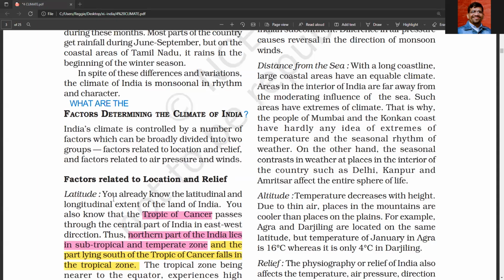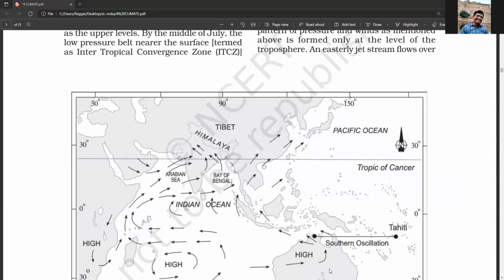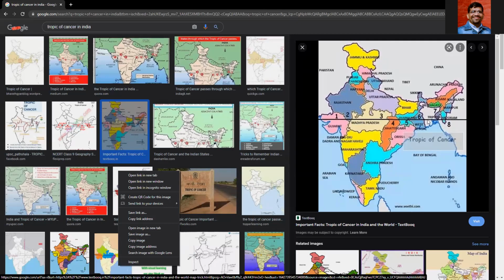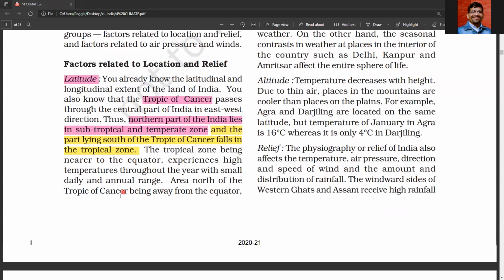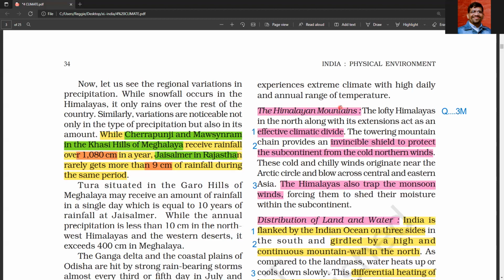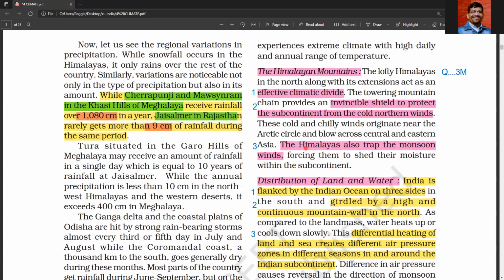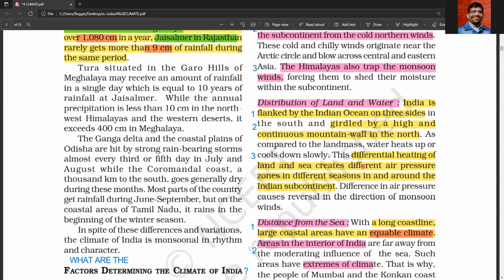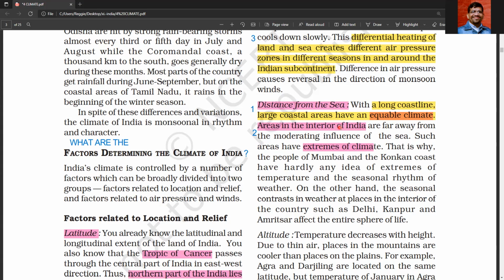CLIMATE | Ch-4 | PART-1| INDIA PHYSICAL ENVIRONMENT |CLASS XI |Second Term |NCERT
00:01 What are the factors affecting the Indian climate?
02:41 How do Himalayan mountains influence the Indian climate?
04:35 How does differential heating of land and sea influence Indian climate?
05:04 What is the influence of the distance from the sea on climate?